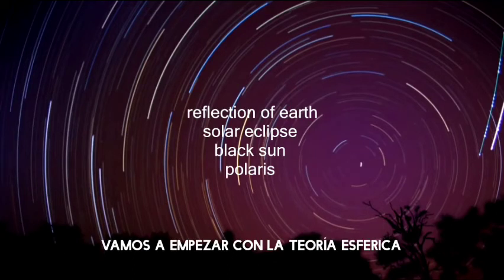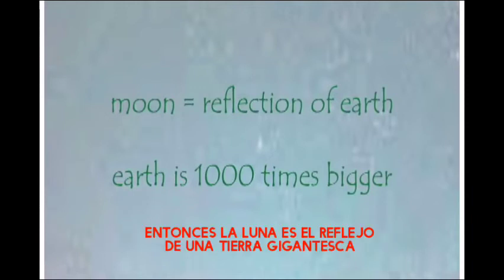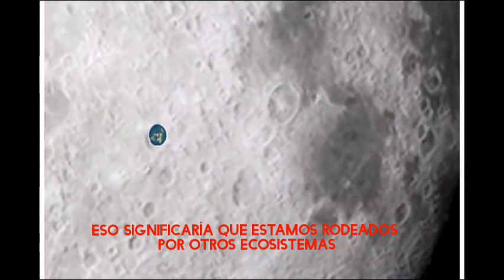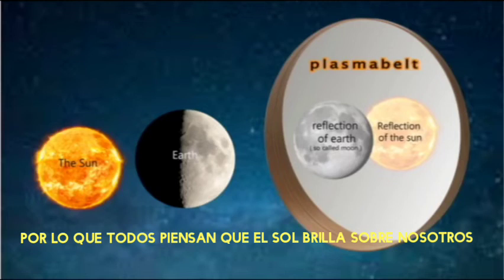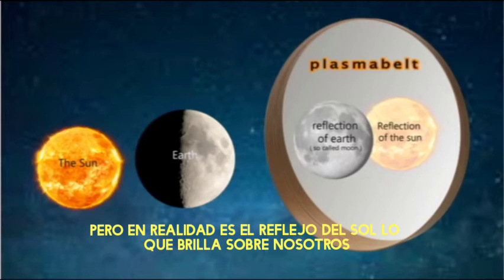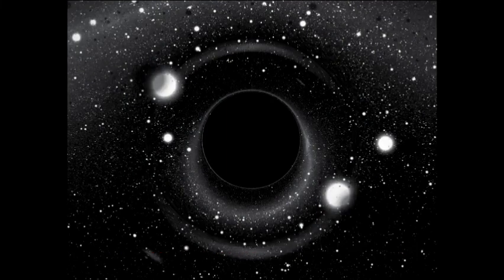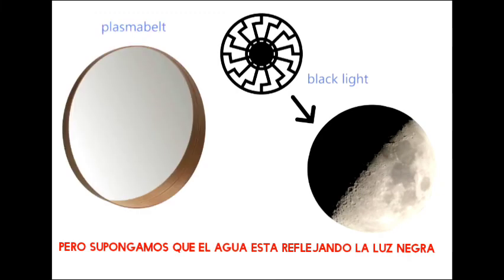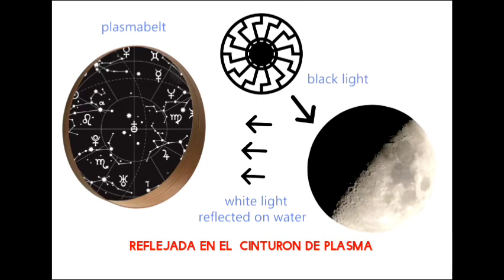Es la luna el reflejo de una tierra gigante ? Parte 2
Sigue este tremendo viaje mentes curiosas